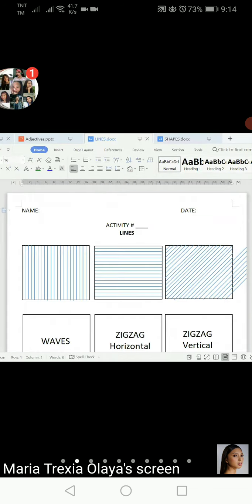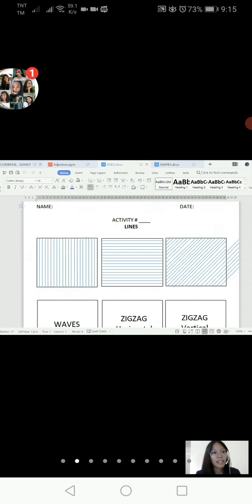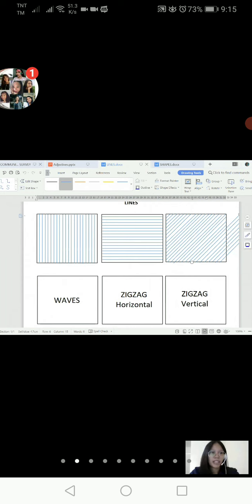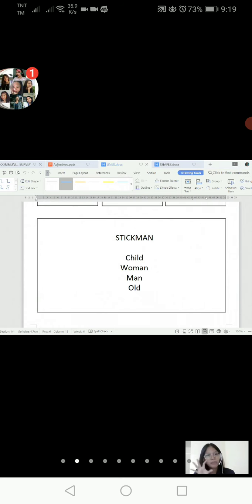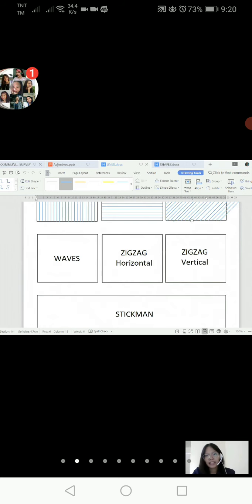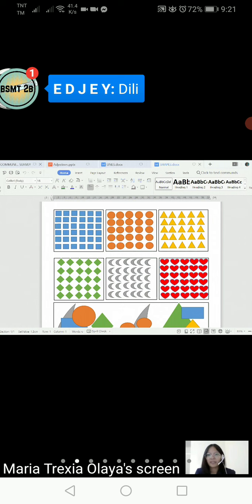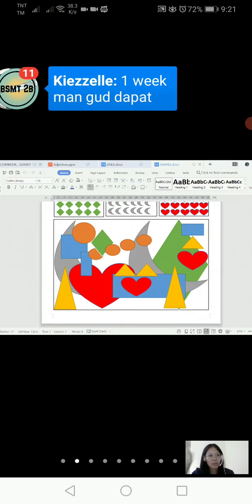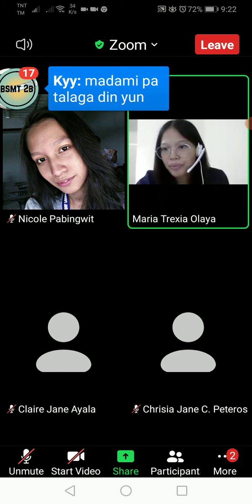ART APPRECIATION MARCH 12